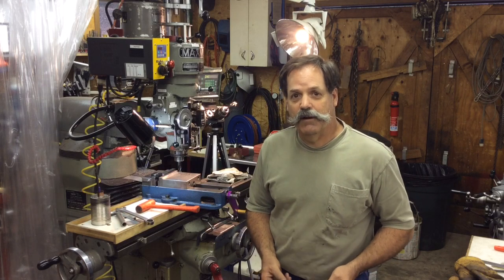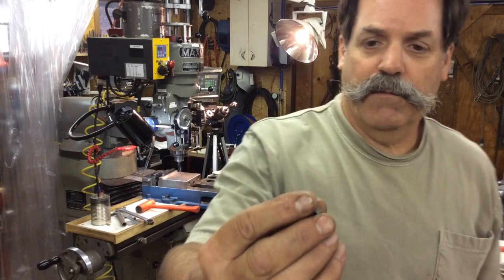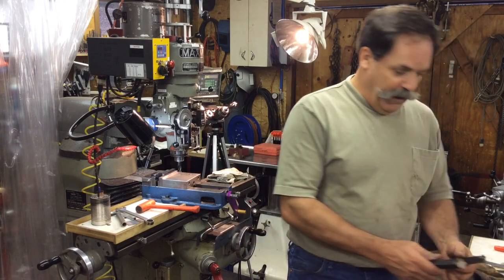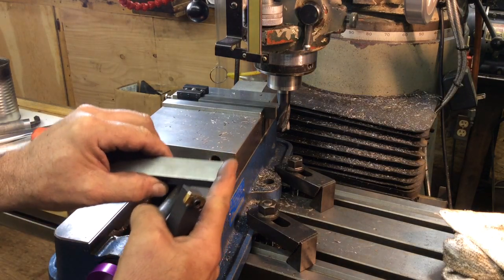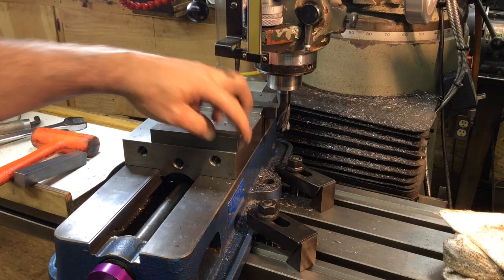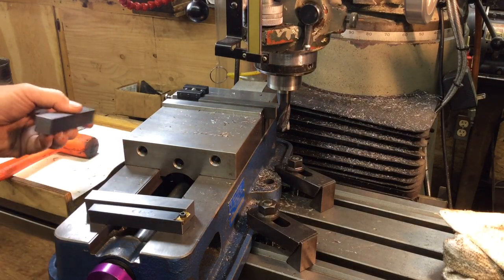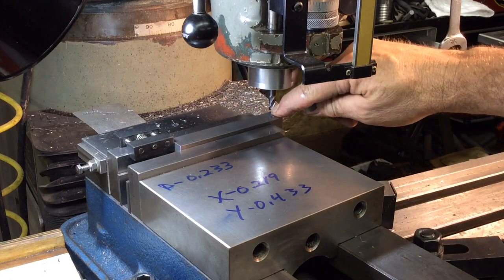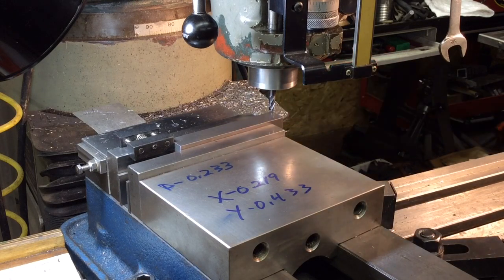How to make a Lathe Right Hand Turning Tool Part 1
I start a new project involving the repurpose of some used carbide inserts.  I make a Right Hand lathe turning tool using used up milling cutter inserts.